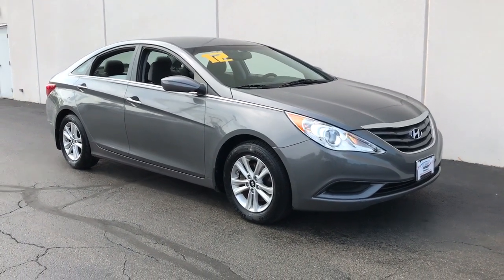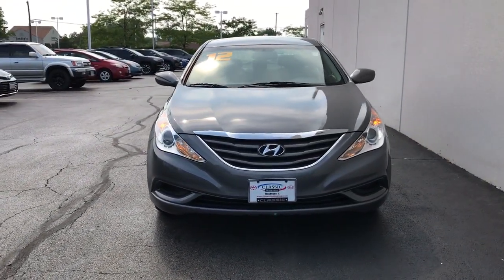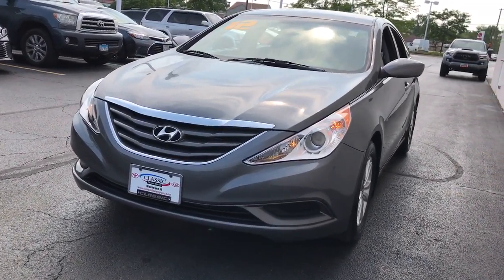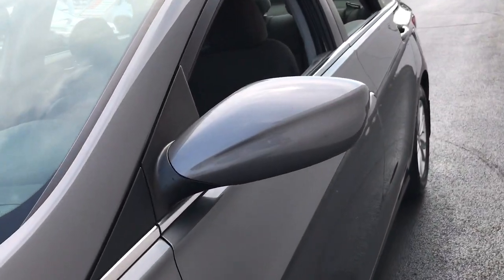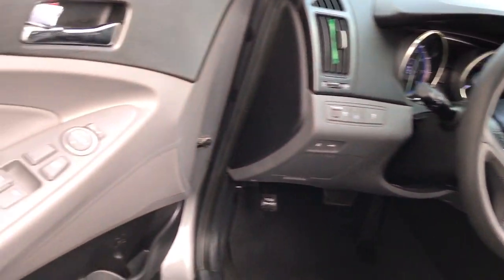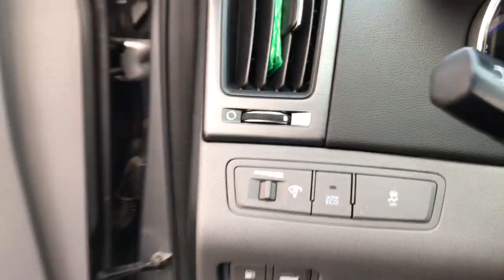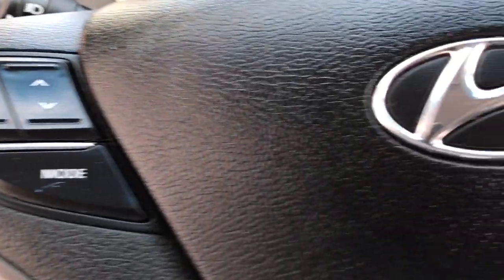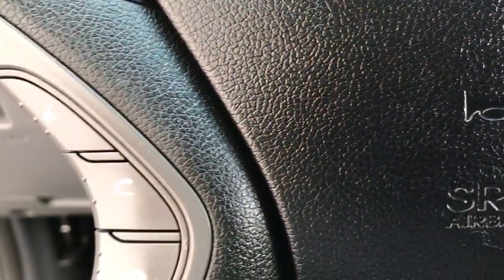2012 Hyundai Sonata near me Waukegan, Gurnee, Kenosha, WI, Fox Lake, Libertyville, IL K10256A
Harbor Gray Metallic Used 2012 Hyundai Sonata available near me in Waukegan, Wisconsin at Classic Kia. Servicing the Gurnee, Kenosha, WI, Fox Lake, Libertyville, IL area.

Classic Kia
515 N Green Bay Rd